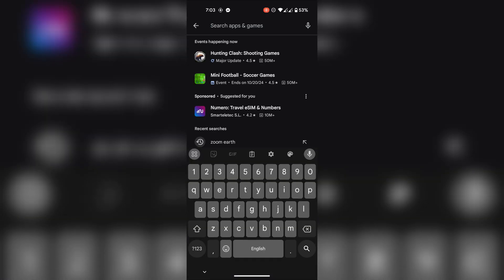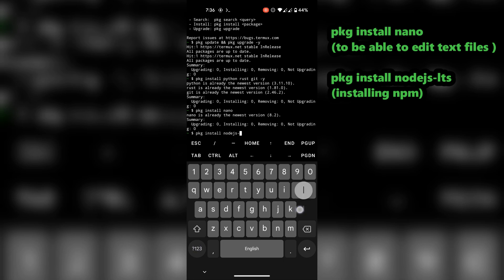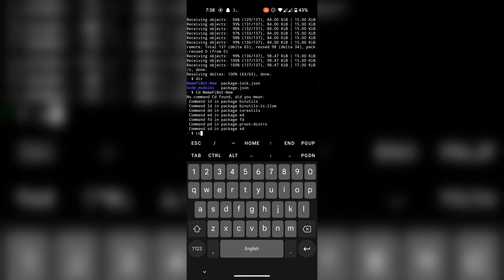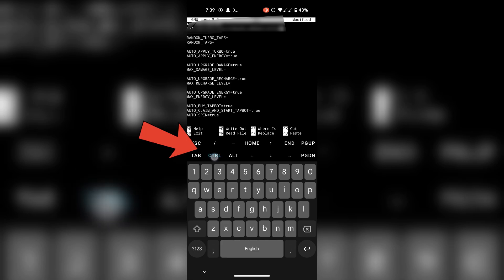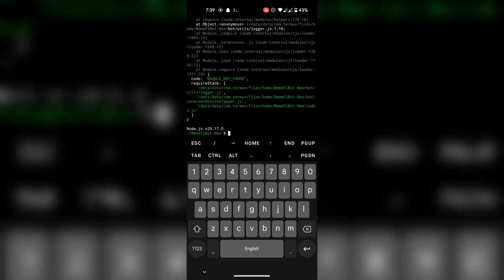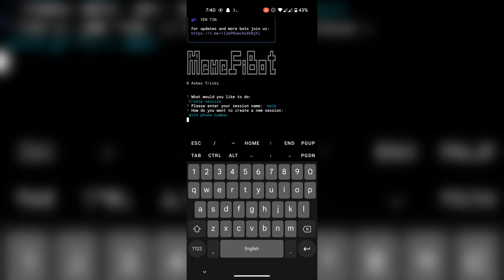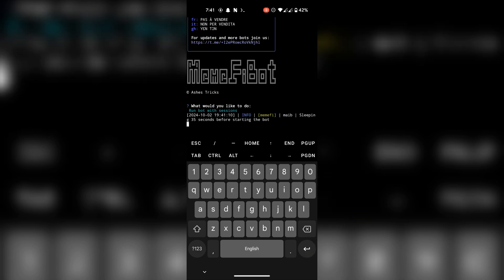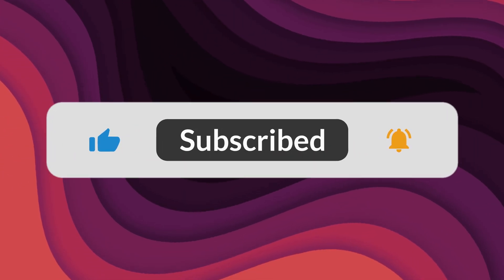MemeFi Automation Script Android TERMUX Tutorial - Auto Complete YT Tasks, Auto Upgrade Boss & More!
MEMEFI TGE 9 OCTOBER LESSSSOOOOOOOO

youtube wouldn't let me paste some lines so had to make a txt file